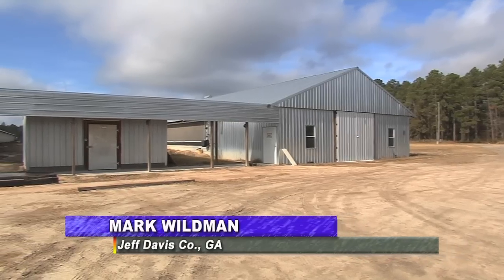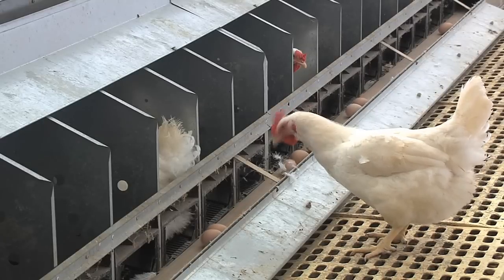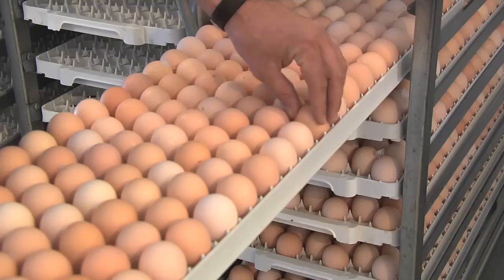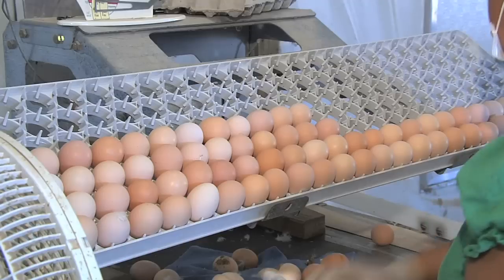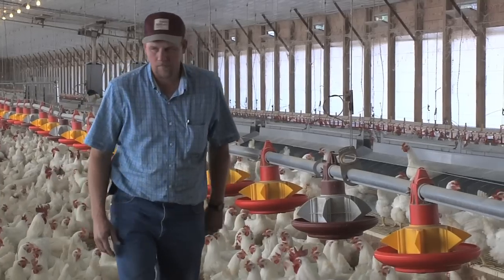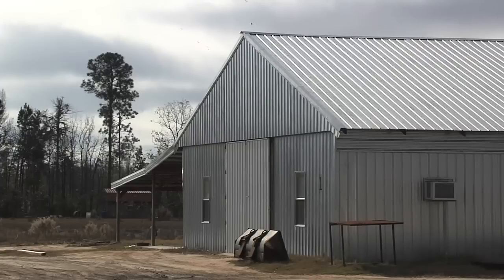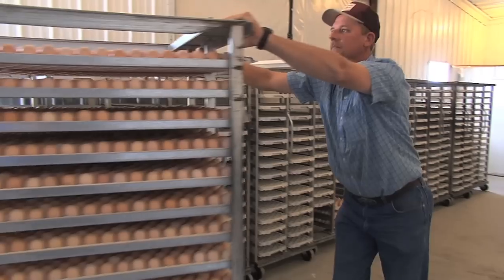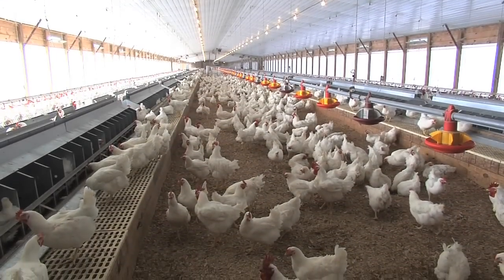South Georgia Farm Produces Eggs For Poultry Industry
The Georgia poultry industry has a multi-billion dollar impact on the state's economy. While many Georgia farmers raise chickens for meat production, the birds actually come from somewhere else.  Recently the Monitor's Mark Wildman visited one of those farms.